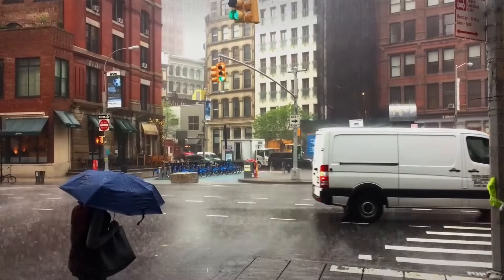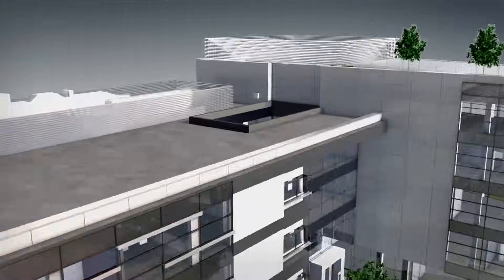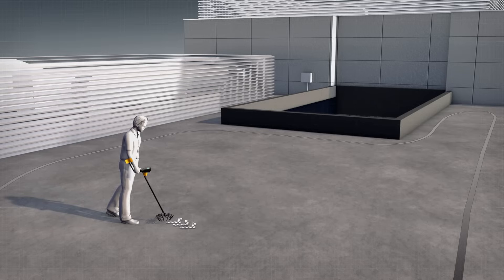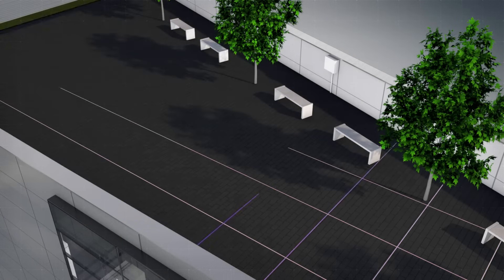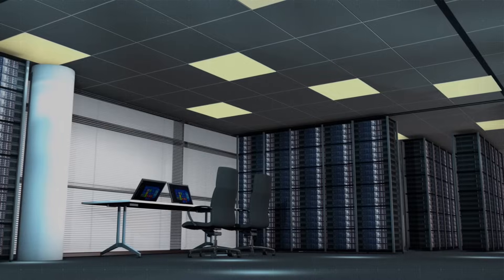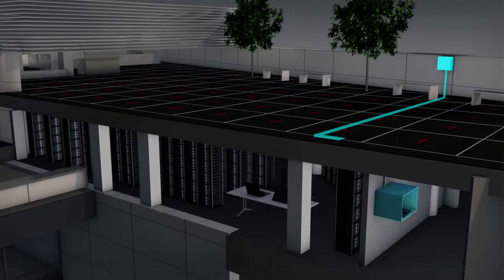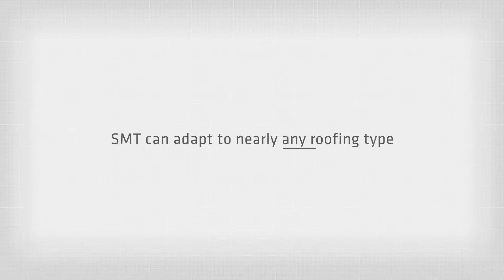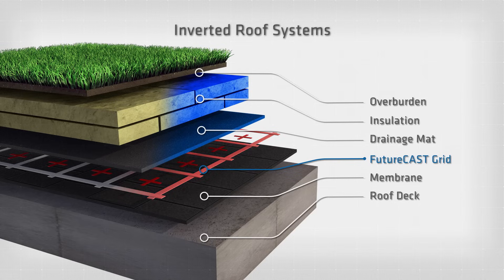Structure Monitoring Technology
SMT Research Ltd, in which the SMT represents “Structure Monitoring Technology” and we are commonly referred to as SMT, creates solution sets that are used for electronic leak detection and building envelope monitoring. We utilize near real-time sensor analysis and remote data collection to allow Engineers, Architects, Building Owners and Researchers to validate designs, materials, and methods, producing more efficient and durable buildings. We assist in shrinking environmental impacts by reducing the frequency of unnecessary roof repairs, by providing quality assurance throughout the construction and restoration process.

Watch and Learn about how SMT can save you from your worst nightmare!